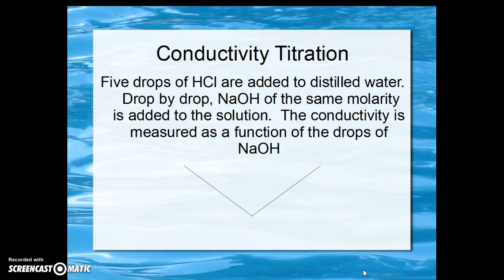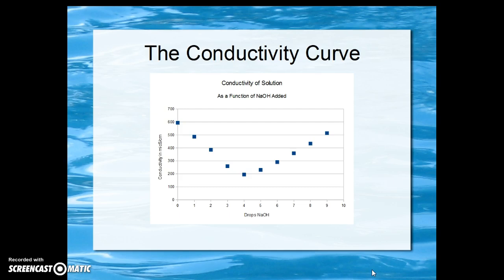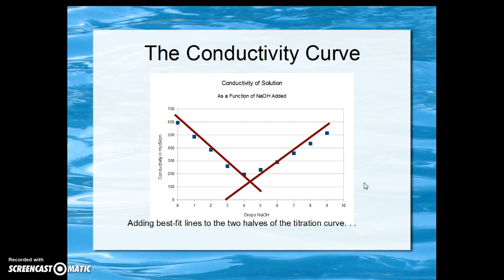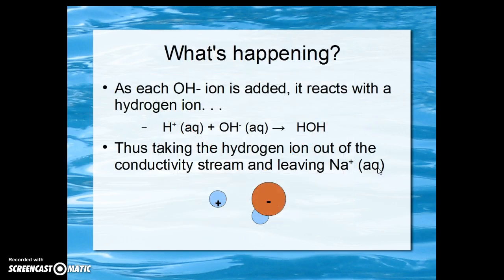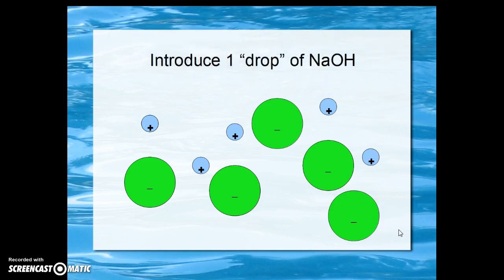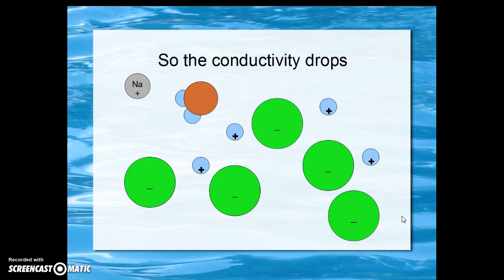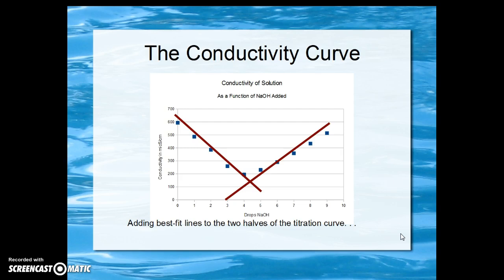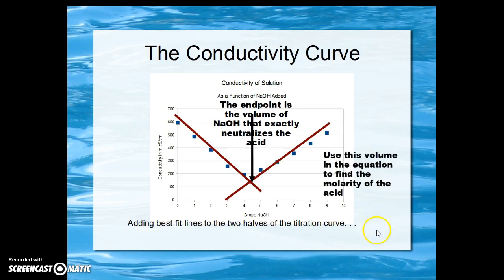Conductivity Titrations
A simple model is used to describe what is happening on the ionic/molecular level when we measure the conductivity of a solution as hydroxide is added to a strong acid like hydrochloric.